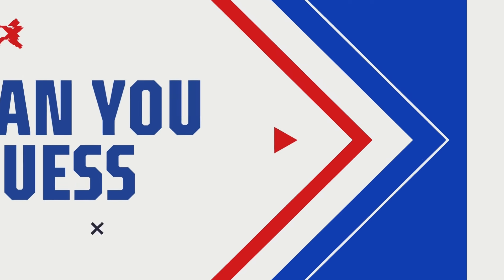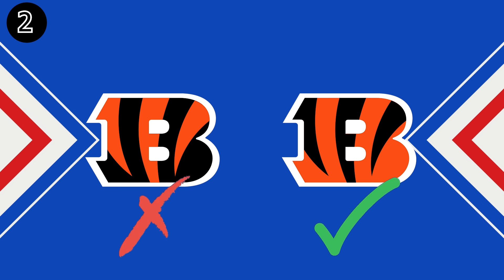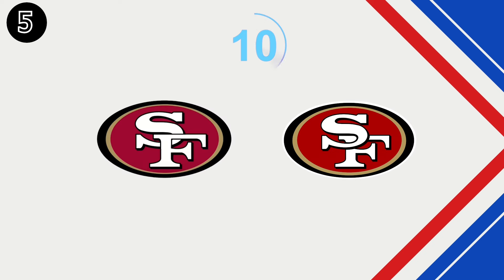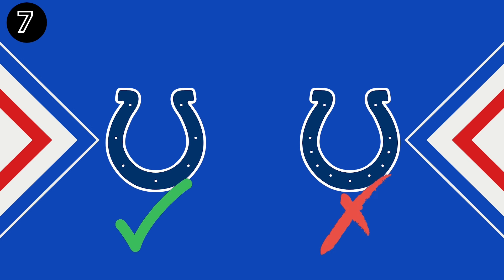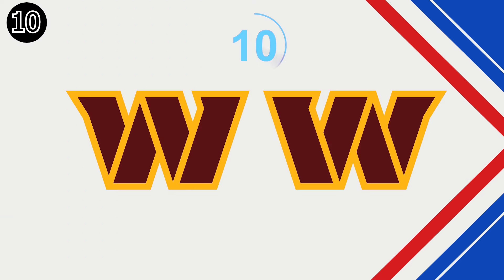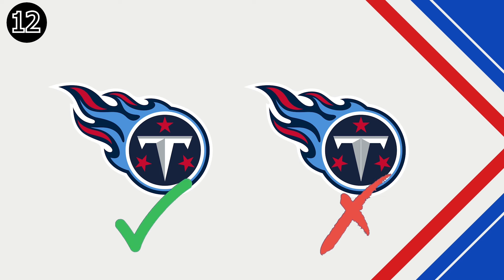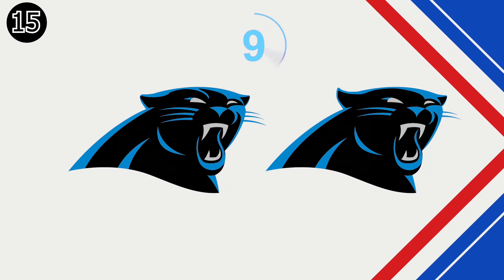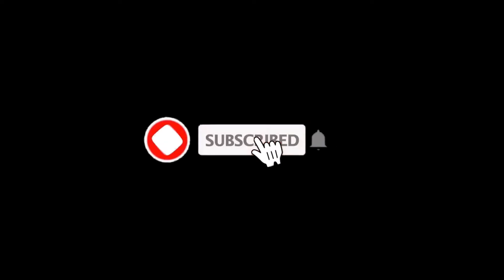Which NFL Logo is Correct? NFL Quiz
Hello everyone! Epic NFL Quiz Presents - Which NFL Logo is Correct?    NFL Quiz

We have an awesome NFL Subscription Box we think that you would love... check it out

In todays NFL quiz video we are bringing you a new challenge... Which NFL Logo is Correct?    NFL Quiz... So you can test your knowledge of NFL teams and players and see if you are the ultimate NFL fan.

Remember that at the end of the video we have added a BONUS QUESTION... Put your answer in the comments and lets find out who is correct together.

Epic NFL Quiz is a YouTube Channel for everyone to enjoy. It is full of NFL Quiz videos for anyone who has a love for the sport. Whether you call it American football or NFL we will have a sports quiz which you will enjoy. Playing the NFL quizzes will also help you gain knowledge about the NFL and the NFL players themselves... Enjoy...

Here are some other videos you will enjoy:

Teams Included in Epic NFL Quiz include:
- Dallas Cowboys
- Miami Dolphins
- Pittsburgh Steelers
- Las Vegas Raiders
- Baltimore Ravens
- Green Bay Packers
- New England Patriots
- Seattle Seahawks
And More...